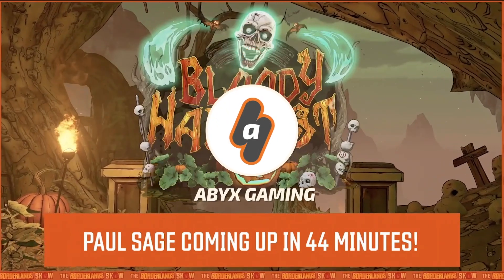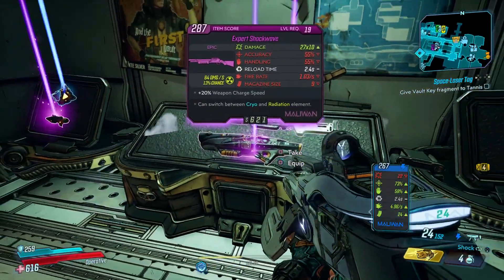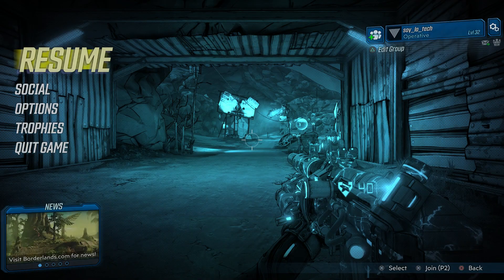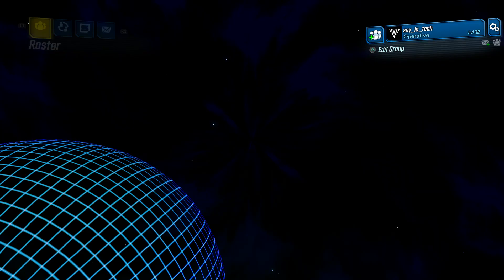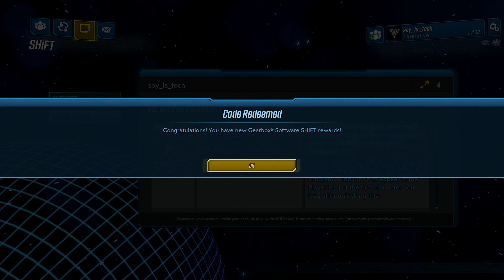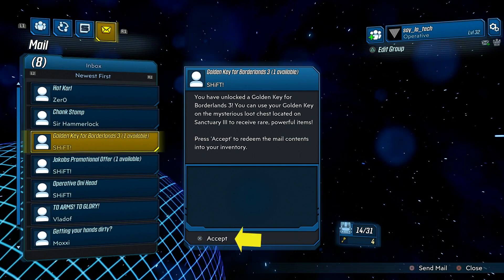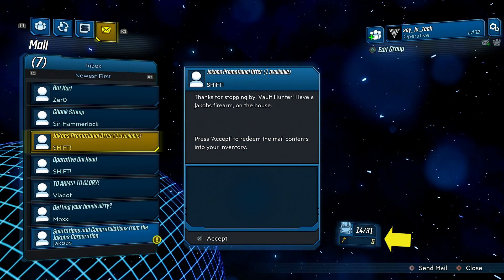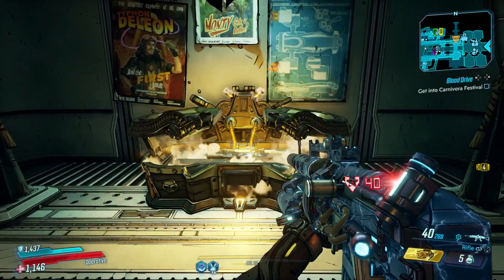Borderlands 3 SHIFT CODE!! Get a GOLDEN KEY using it before September 24th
If you want to get a free Golden Key to open the gold chest in Borderlands 3, here is a SHIFT CODE that you can use before September 24th:
CHKB3-FJT9J-SK3K5-T33JJ-95J56
To redeem shift codes you must have already created a SHIFT account via the social menu in the game or in borderlands.com site. Then pause your game, go to social, Shift Codes, enter the Shift code and accept. Next, go to your e-mail (if you don't know where to read your e-mail in Borderlands 3, it should be the tab to the far right inside that same "Social" menu) and check for the message regarding the Golden Key, press accept and check your inventory! Now you know how to open the Golden Chest in Sanctuary III using a Golden Key provided via a SHIFT Code.